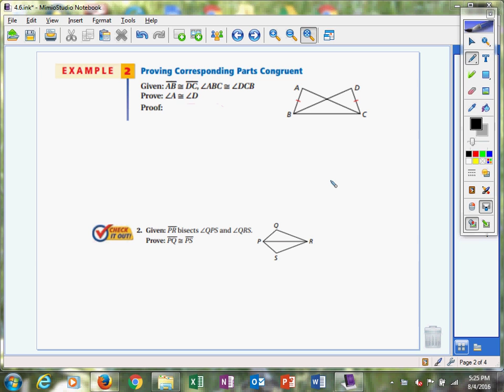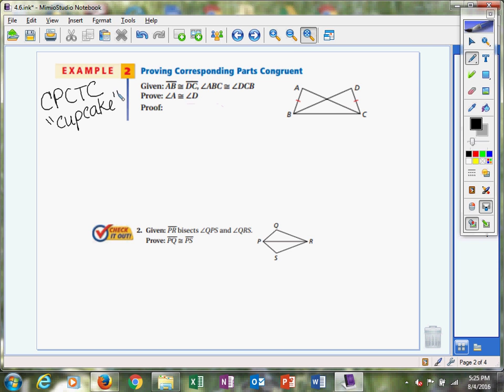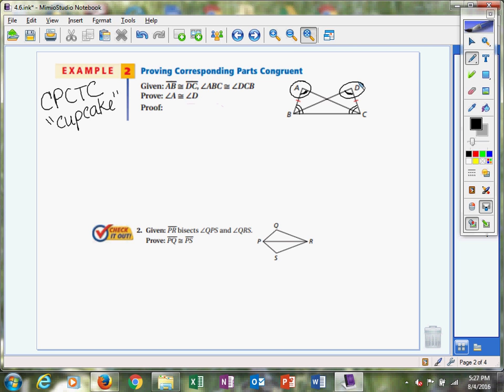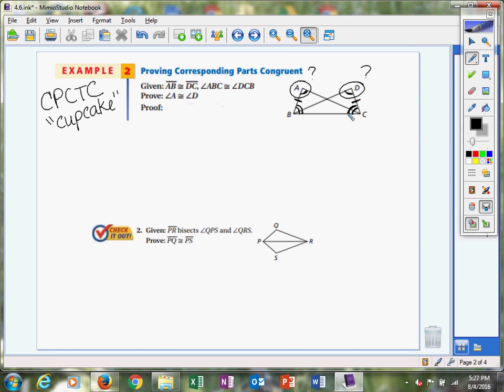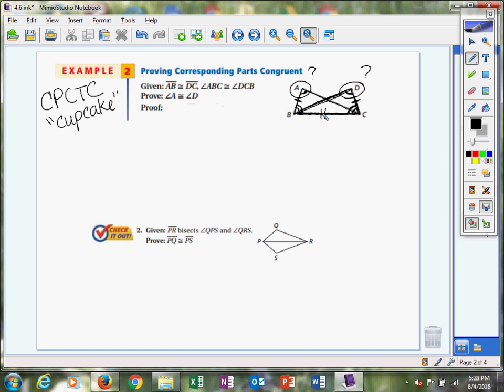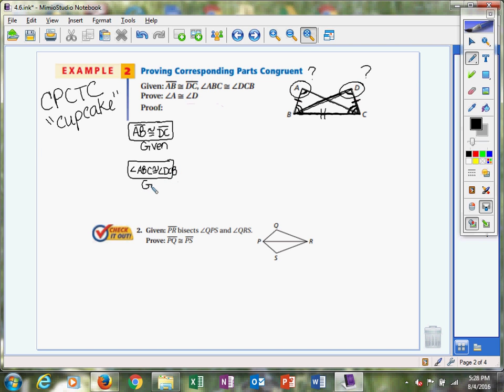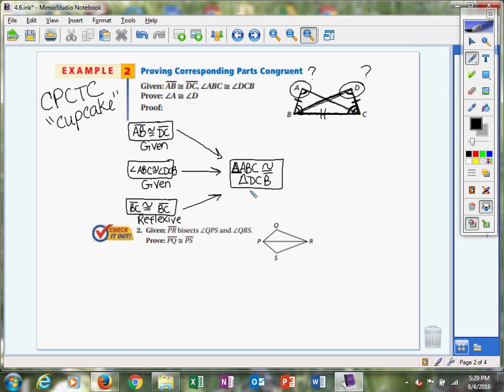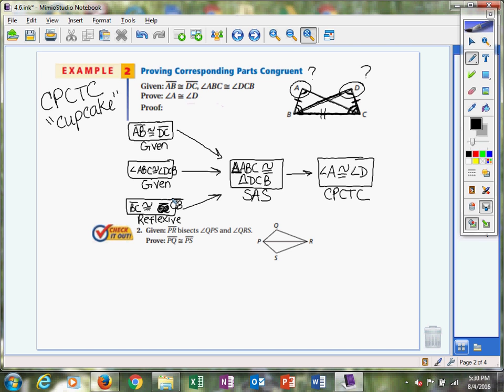GEOM 4.6 Example 2 CPCTC in a flowchart proof